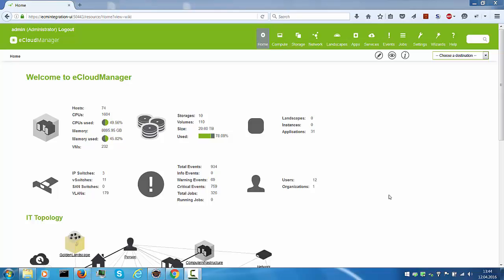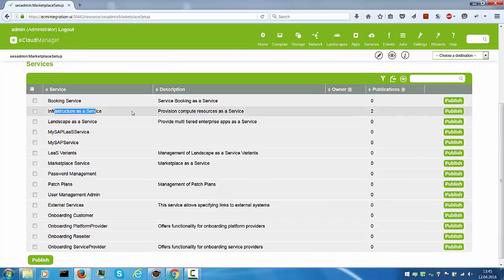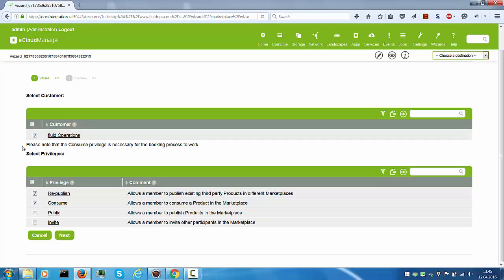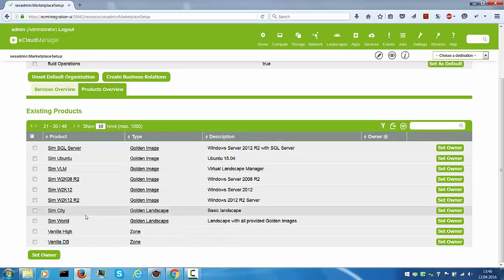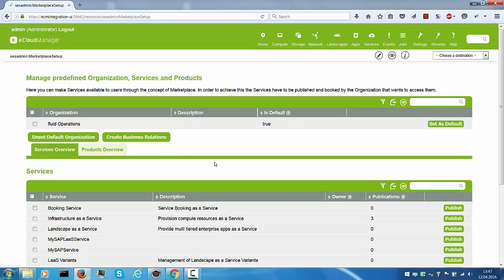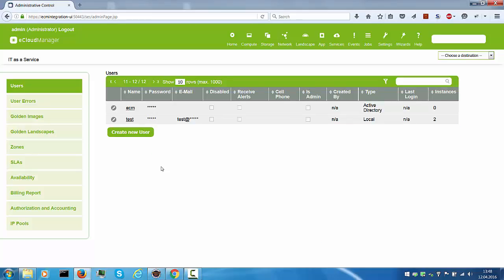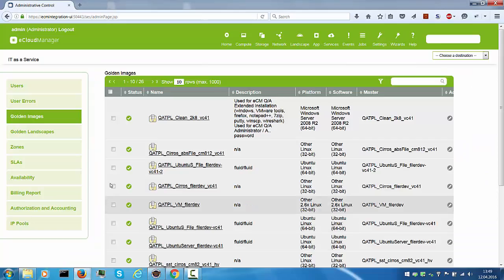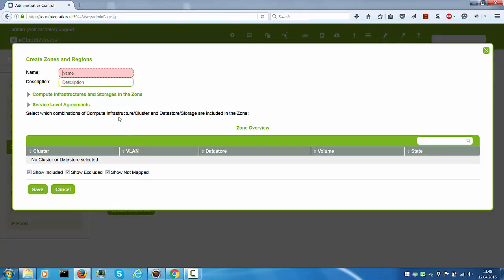fluidOps Service Marketplace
The Service Marketplace is built on top of the Self-Service Portal and offers a multifaceted ecosystem for exchanging and consuming products and services.